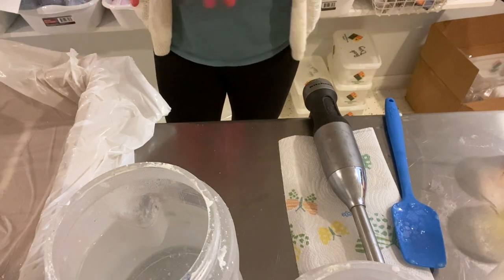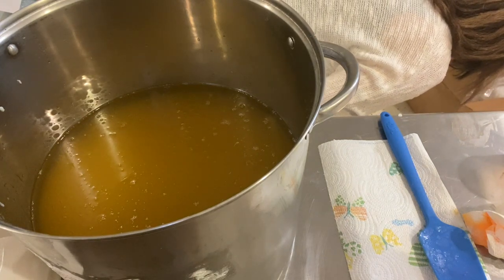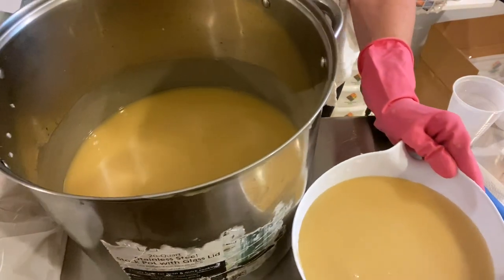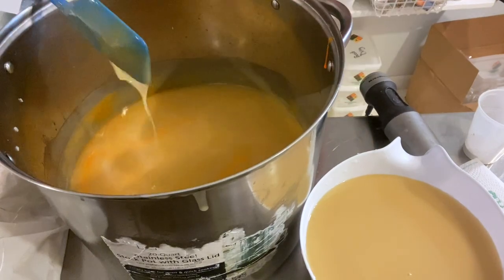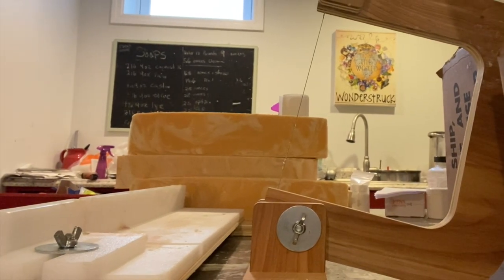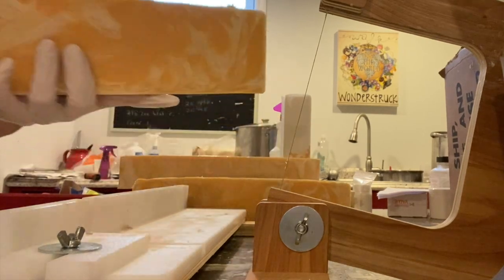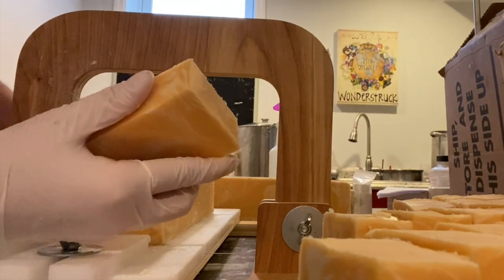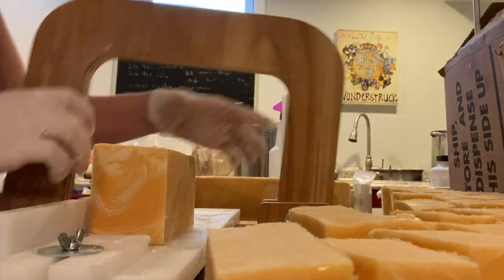Chatty studio vlog 2023 | make and cut soap with me - making large batches of soap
Chat with me about batching oils and lye water to make production more streamlined and soap making much easier in large batches. I also share some of my challenges with anxiety - personal story time.

*My soap studio equipment and decor:*
Stainless steel work table
Stainless steel soaping pots
Mixing / pouring bowls
Commercial wand mixer
Wall grid
Pink flower wall prints
Cloud rug
Neon sign
White board

*Soap Shipping Boxes*
Tuck top shipping boxes/gift boxes
Gift Boxes
Padded mailers
Gift bags for events

*Filming equipment / Product photos and video:*